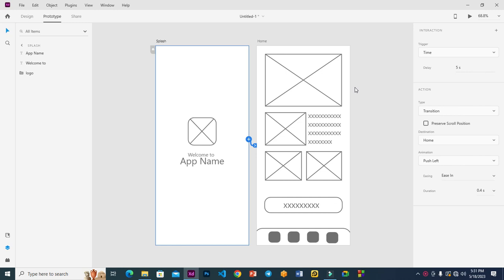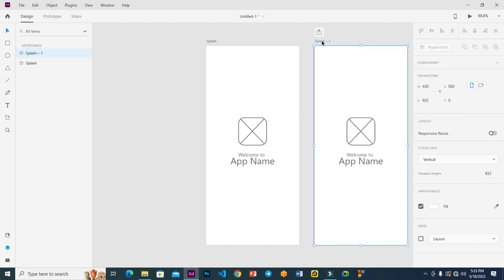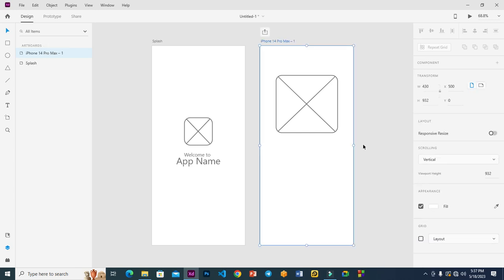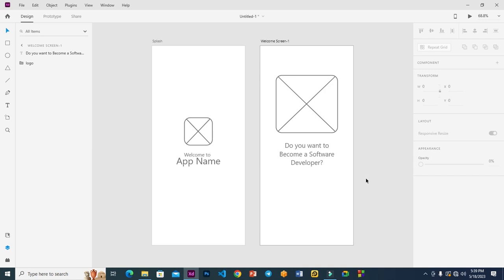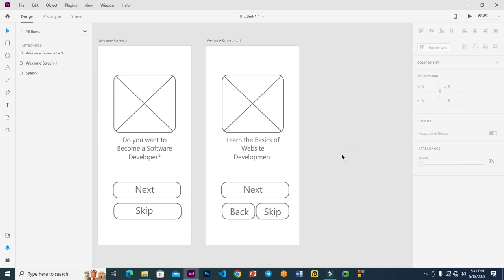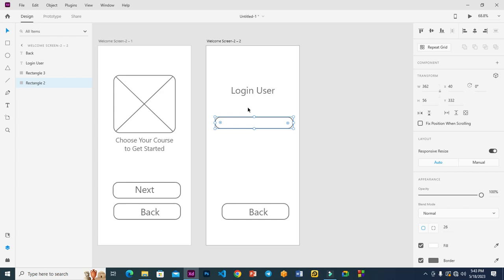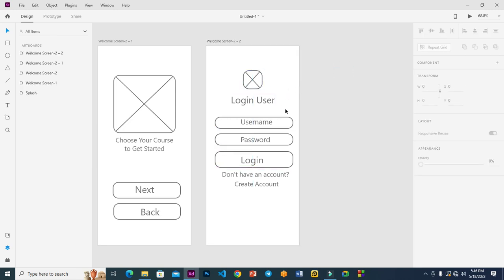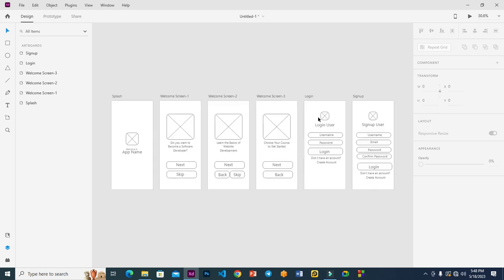9 UI Design Project Part 1